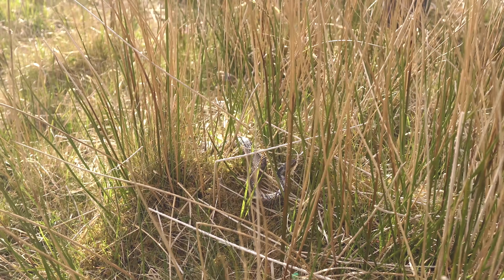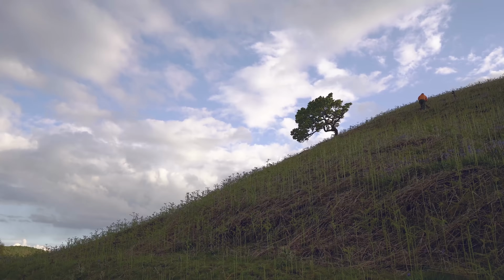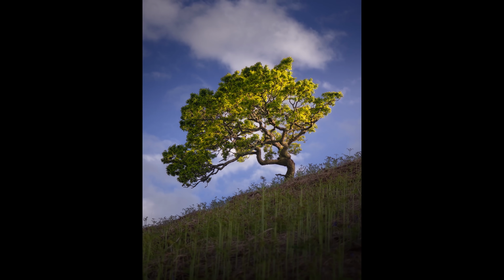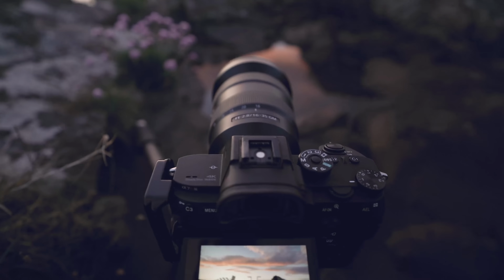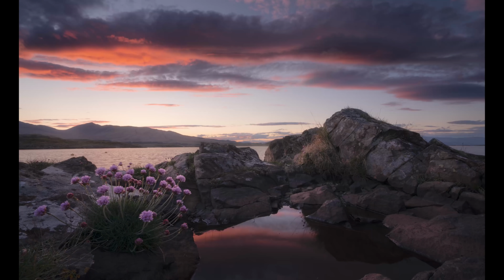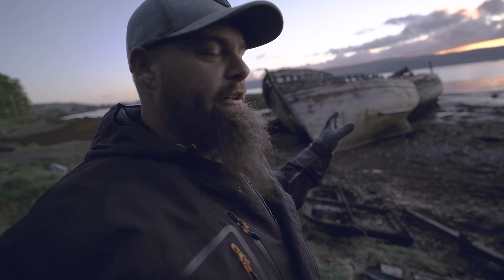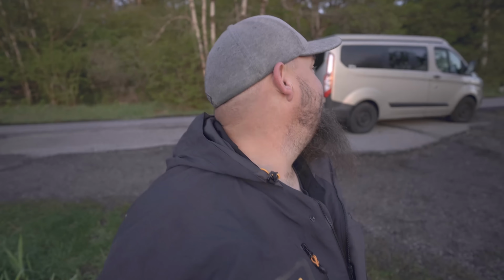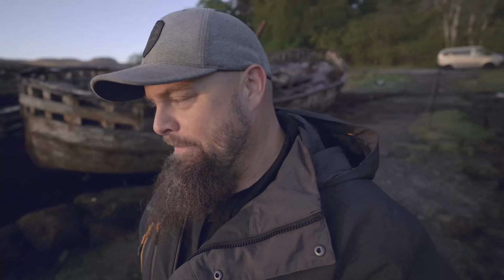Photographing Scotland Part 2 - Lone trees with Thomas Heaton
This is Part 2 of my trip to Scotland.  In this video the struggle continues, this time with my good friend Thomas Heaton.

Camera Bag
Wide angle lens
Telephoto Lens
Smaller tripod